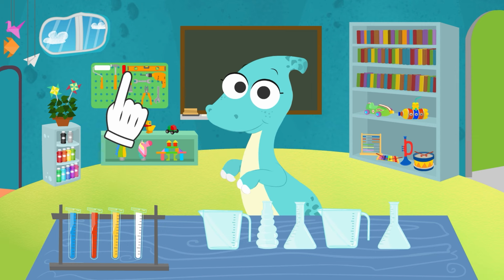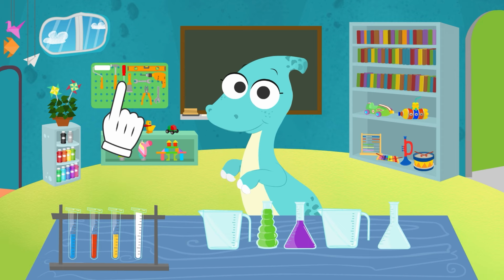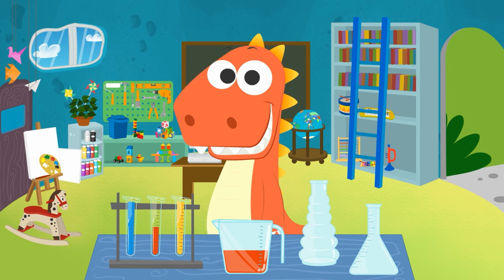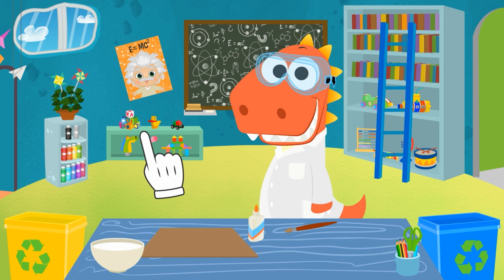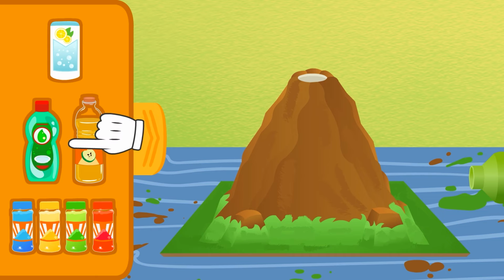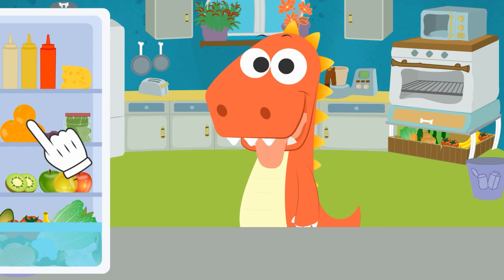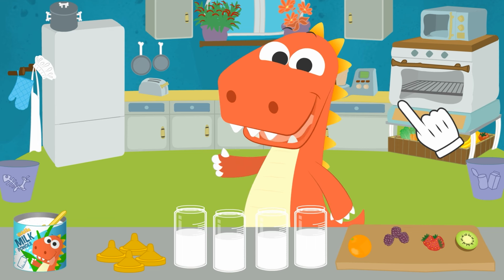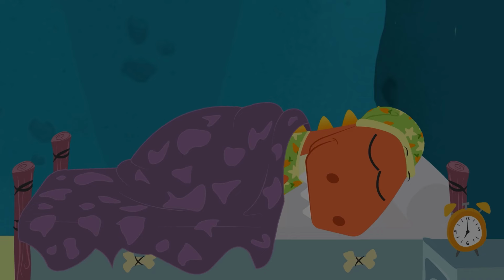Learn with Eddie 🌈 How to Mix Colors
Hi dino friends! Today we're gonna learn the colors of the rainbow by mixing only three colors. Do you know what colors you need to get orange, green, purple or pink?